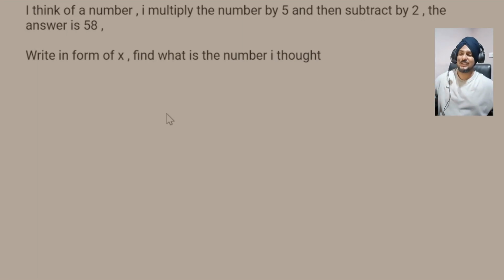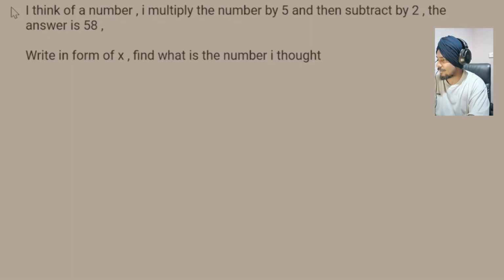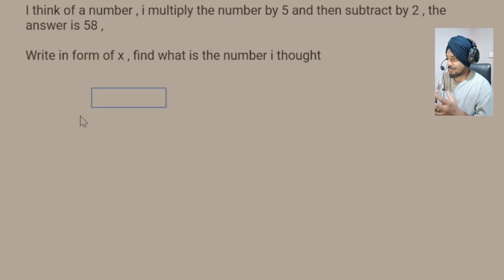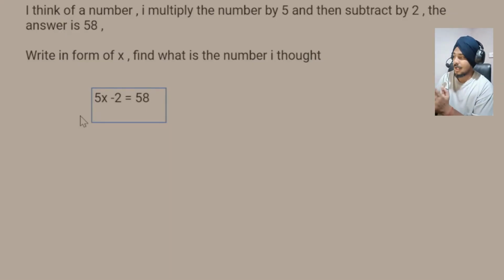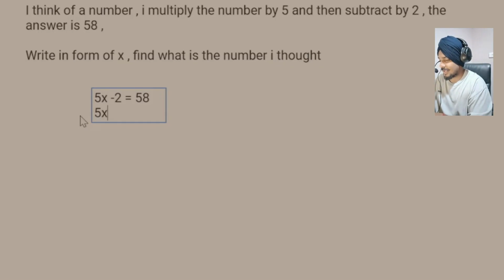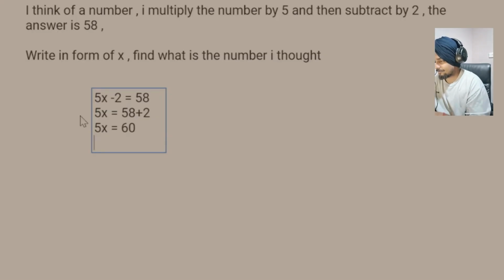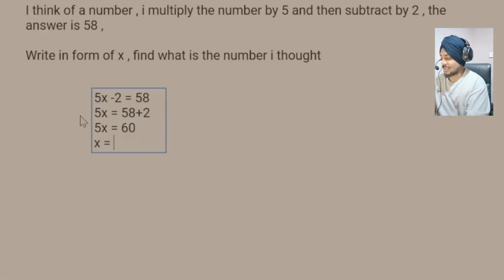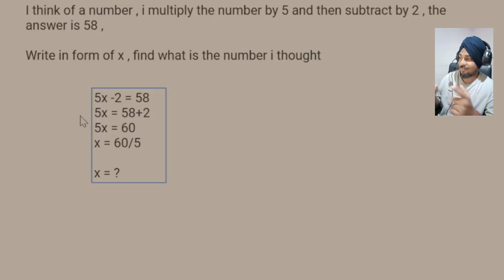🤯 Can YOU Solve This? Year 7 Math Challenge: Guess My Number! 🎯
Stuck on math problems like these? Don’t worry! In today’s video, we’re solving a classic algebra problem that looks tricky but is actually simple when you break it down. Watch how we figure out the mystery number step by step—perfect for Year 7 math students or anyone who’s struggling with equations. Whether you need help with algebra or just want to sharpen your math skills, this video is for you! 🔥 Let's make math easy and fun!